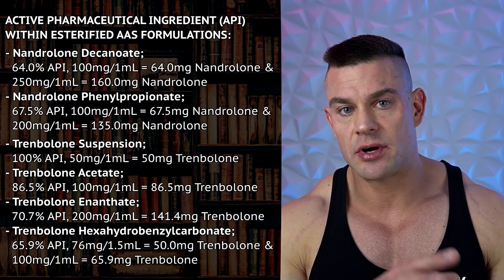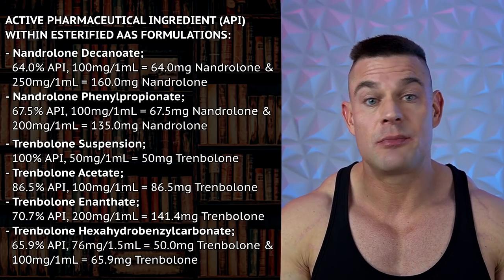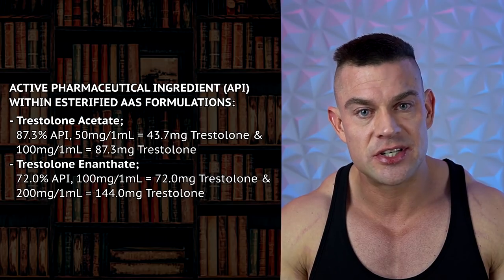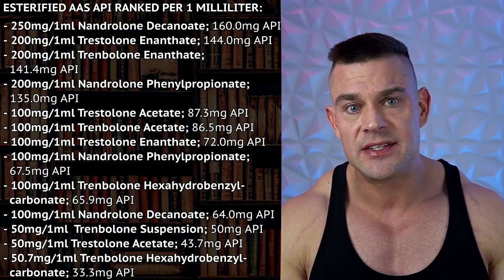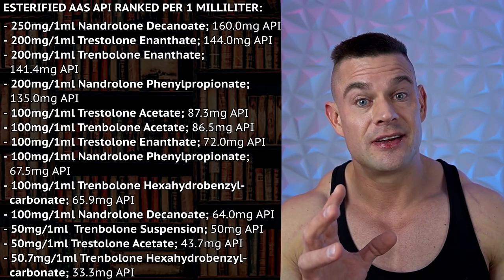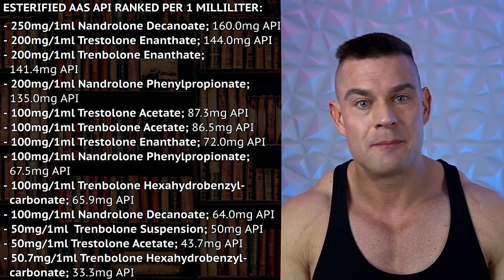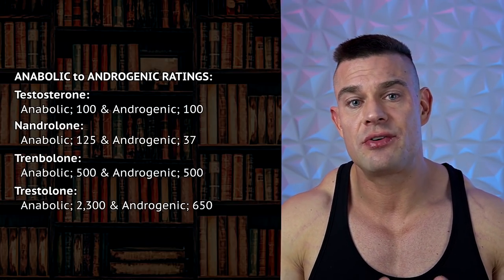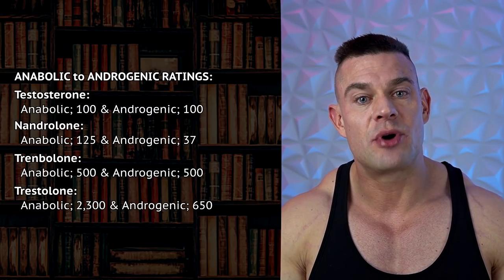Deca Vs. Tren Vs. MENT PART 2 | Which Progestogenic 19-Nortestosterone Derivative Wins?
⚕ Vigorous Amazon Store (Bodybuilding Health Stuff):

NOTE: I included additional concentrations in the API per 1ml ranking segment while editing this video, consider that to be the updated list over what I'm saying while discussing the different ester formulations.

TIMESTAMPS:
00:00 - Intro Teaser
00:16 - Active Pharmaceutical Ingredient & Esters
06:18 - 1/1000th Mole or 602.2 Quintillion Molecules Compared & Prices
11:05 - Anabolic To Androgenic Ratings
12:29 - Relative Binding Affinities
14:11 - Clinical Evidence
15:19 - Acne
16:29 - Gynecomastia
17:39 - Hairloss
19:00 - Lower Back Pumps & Shin Splints
19:10 - Insomnia & Night Sweats
19:21 - Azoospermia & Testicular Atrophy
22:31 - Outcome Of Post-Cycle Therapy
24:21 - Anger Management
25:00 - Red Blood Cell Count & Hematocrit
25:53 - Blood Pressure
27:21 - Estrogenic Activity
30:05 - Progestogenic Activity
30:51 - Cholesterol Levels & SHBG
31:23 - Vascularity
32:47 - Cosmetic Effects
33:16 - Accrual Of New Muscle Tissue
34:31 - Conclusion
35:17 - Closing Thoughts